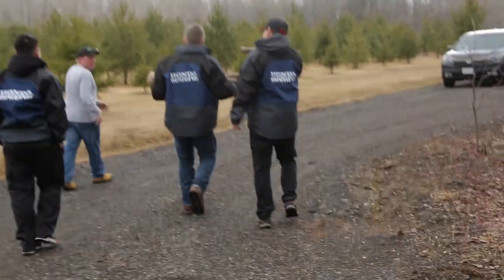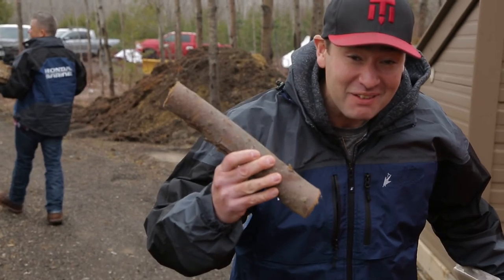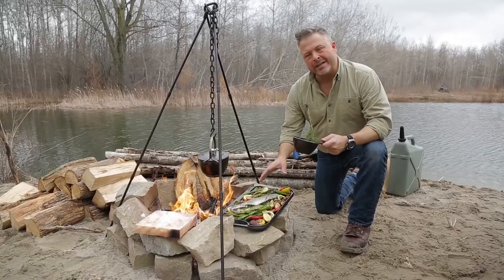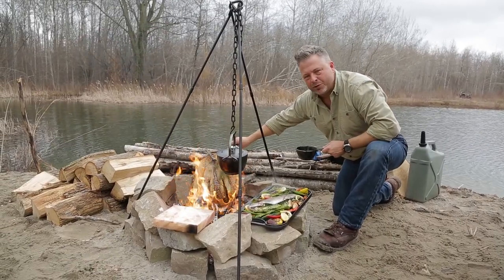Catch it. Cook it. Eat it.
An amazing day on the lake with Taro Murata of Fish City Tours and Chef Jonathan Collins.